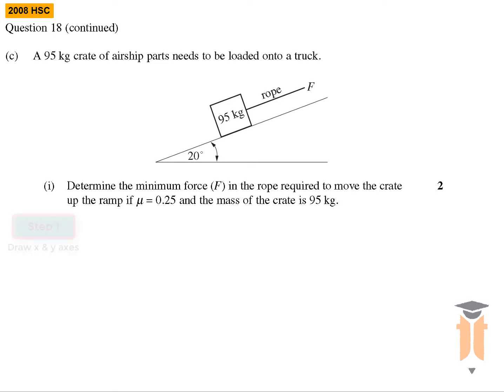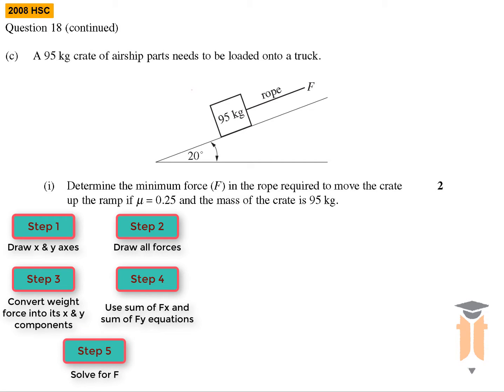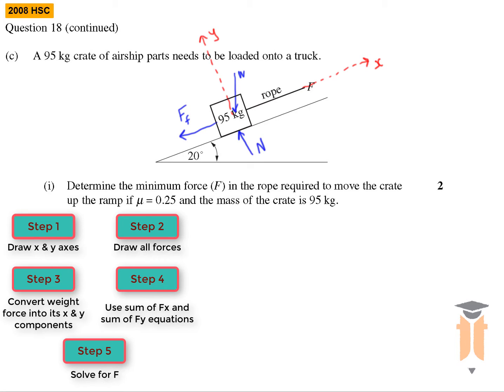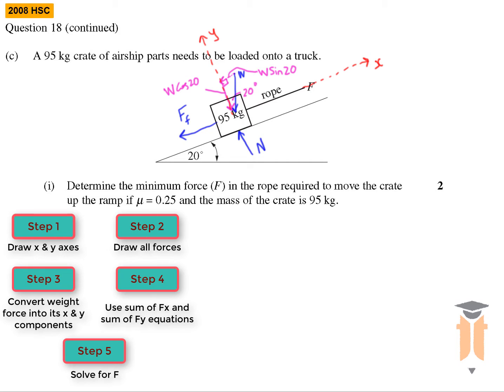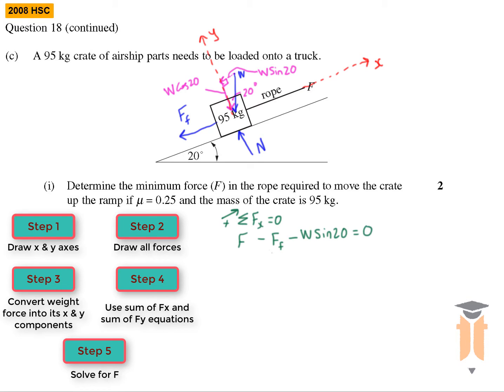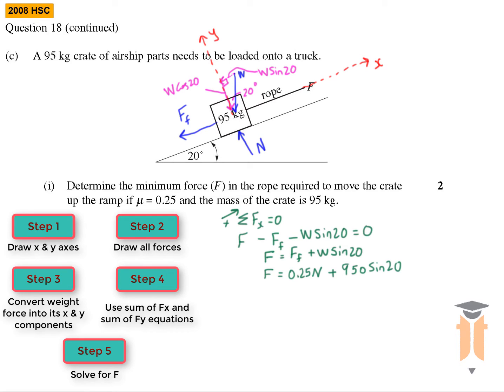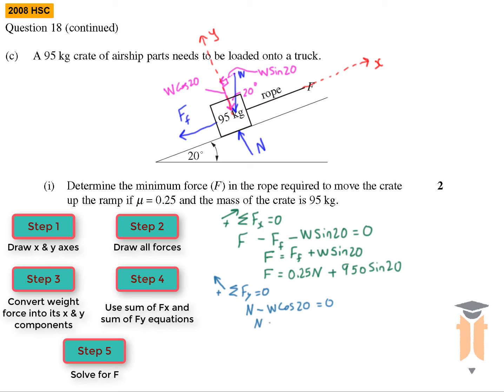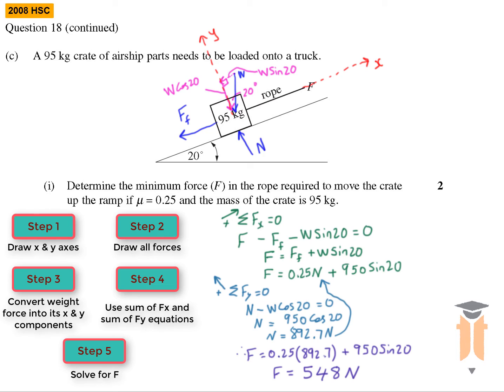FRICTION - HSC 2008 Q.18c) - Engineering Studies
Complete solution for Q.18c) 2008 HSC Engineering Studies Exam. It deals with friction.

If you would like more videos like this or on any other subject we offer, please request on our Facebook